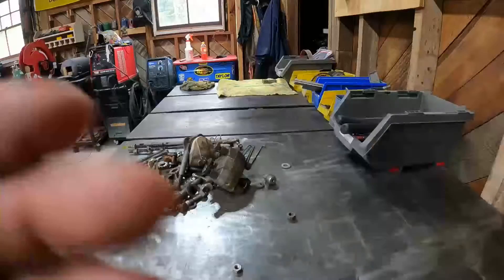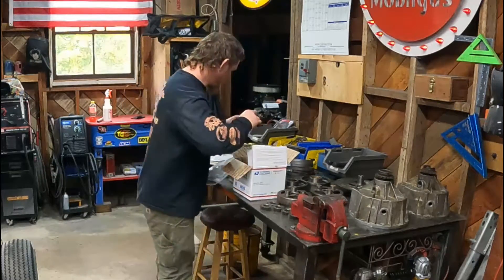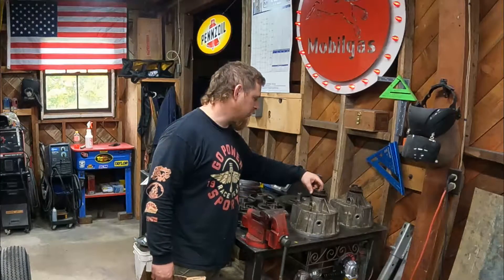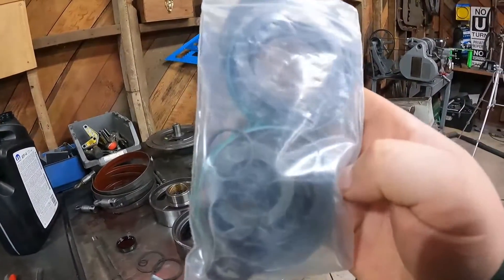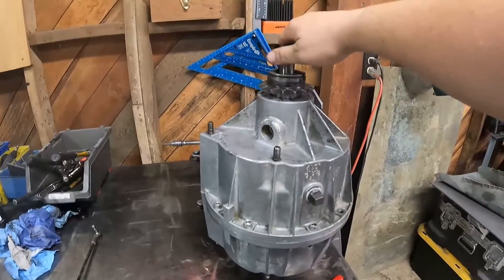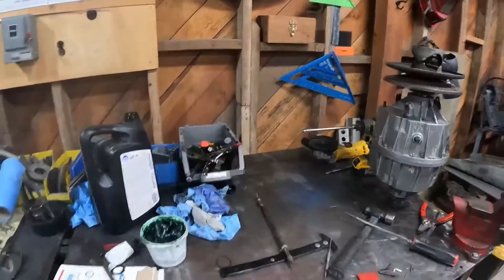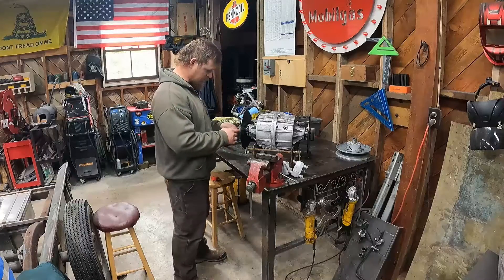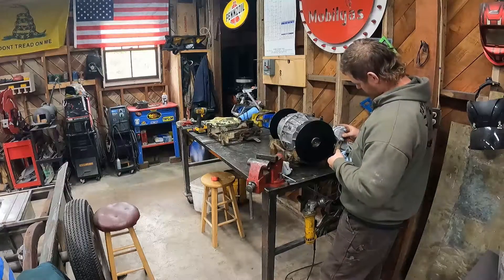Amphibious 6x6 Kadoo T20 Transmission Basket Case!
Its time to take this bucket of parts and turn it back into a Borgwarner T-20 transmission. I literally got this transmission in pieces. I have never seen one before so join me on this journey to put this back together. I hope I have all the parts.

Checkout DJ's Hot Rods & Fabrication!

@Djshotrodfab On Instagram